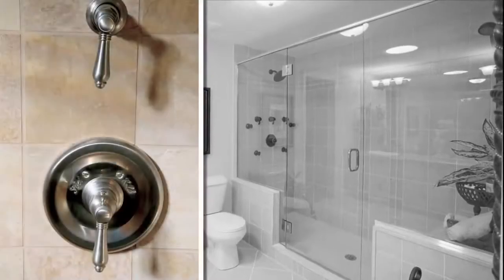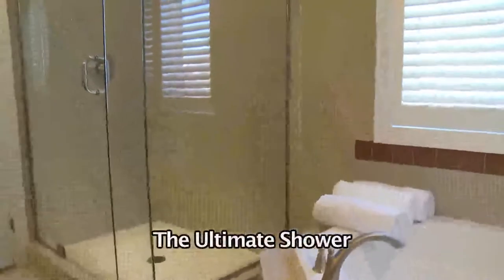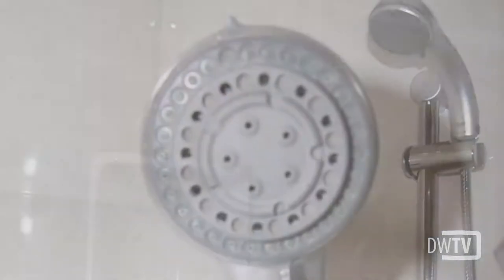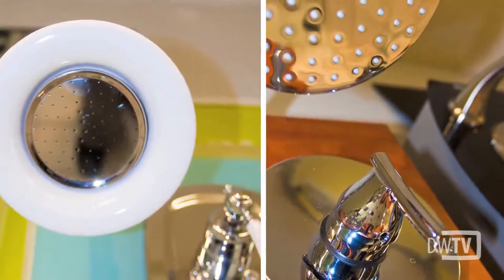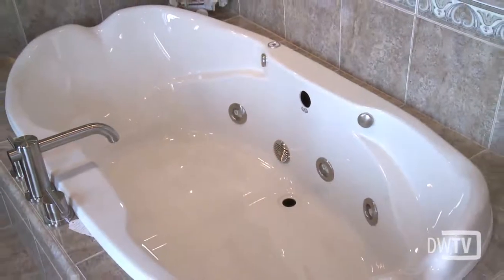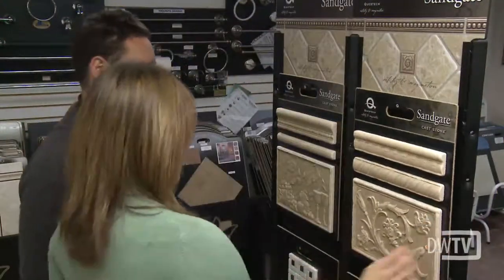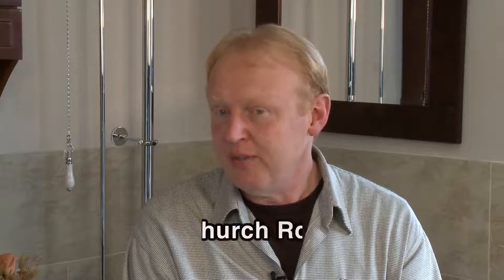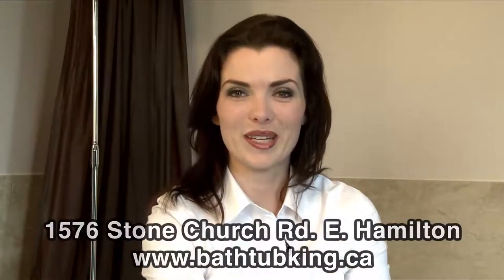Ultimate shower in your home.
Suggestions on how to make the most of the shower in your home.